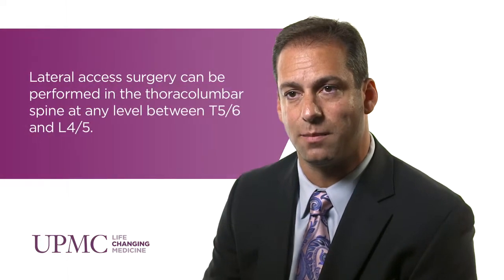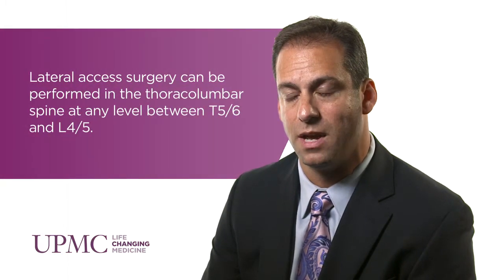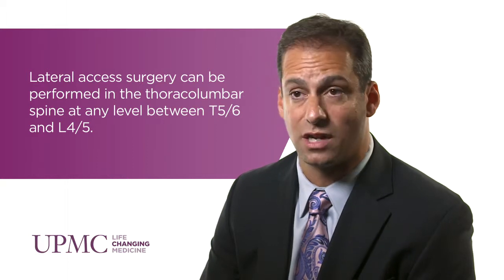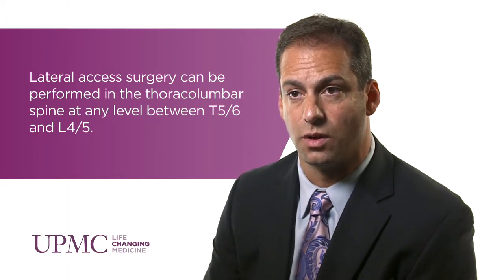Clinical Advantages of Lateral Access Surgery | UPMC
Adam Kanter, MD, chief of spine service with the Department of Neurological Surgery at UPMC, explains how the lateral access procedure is a viable and beneficial option that preserves tissue integral to the rehabilitation and recovery of patients with degenerative spine conditions.